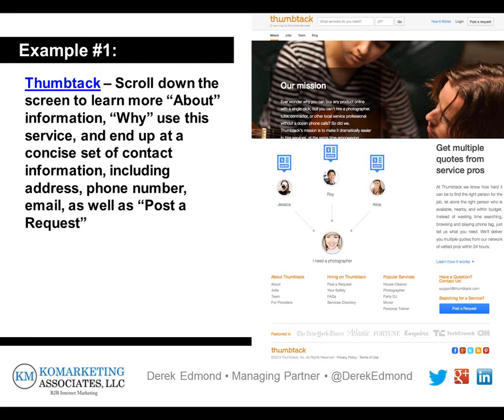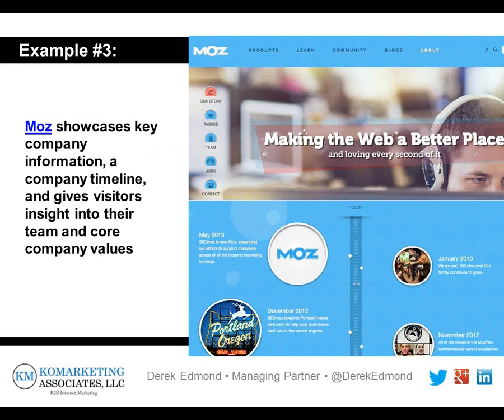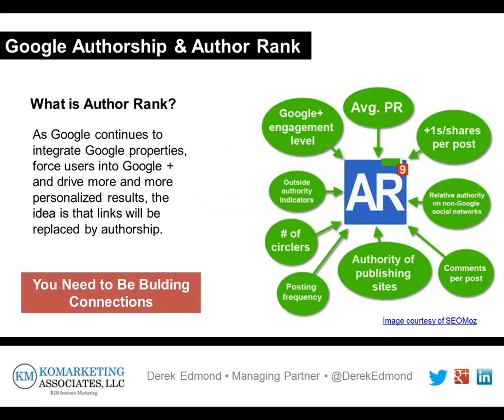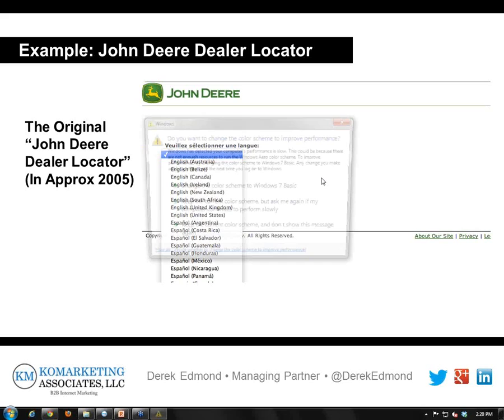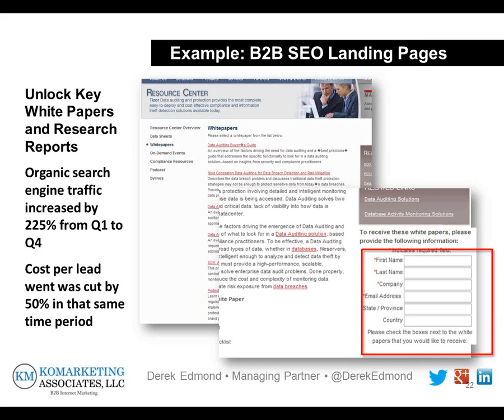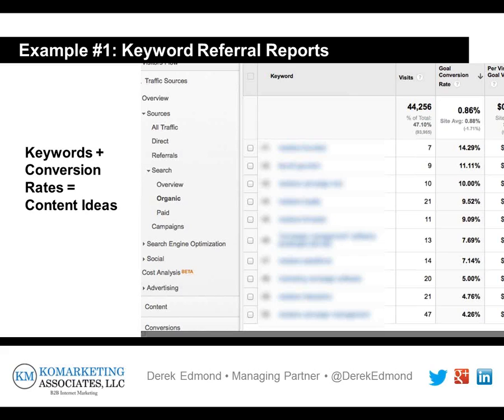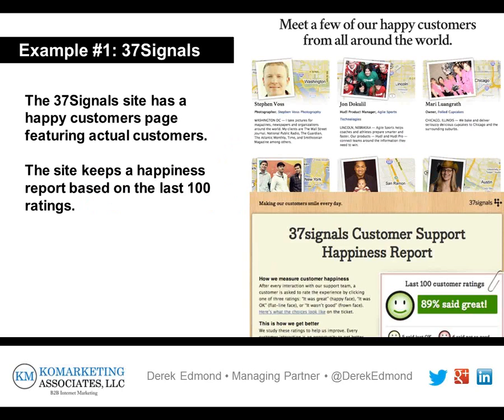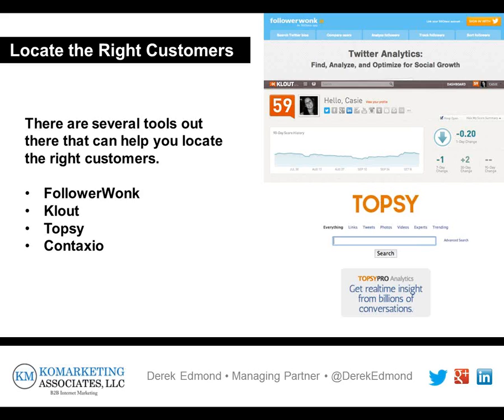Uncover Content Marketing Opportunities Right in Front of You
Derek is a Managing Partner for KoMarketing Associates, a B2B digital agency that specializes in SEO, PPC and social media strategy. In this webinar Derek discusses the basics of content marketing, and how to find content marketing opportunities in places you probably haven't thought of before.

Specifically this webinar discusses the following:

- How to create content people will actually read
- Lead gen from content
- Creative content opportunities